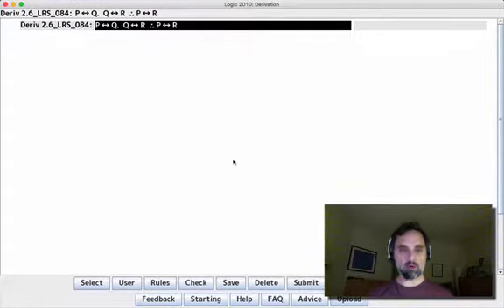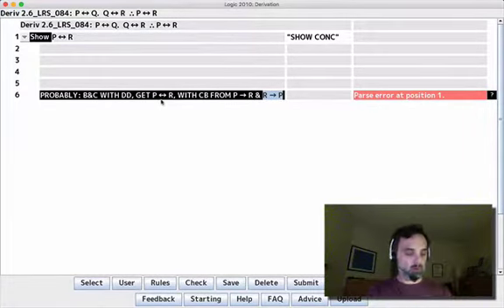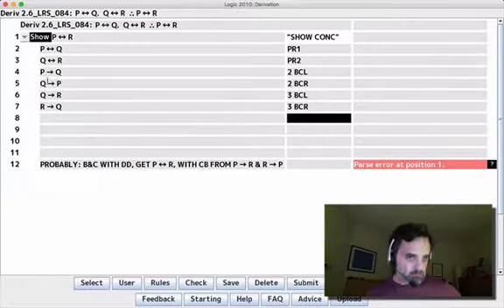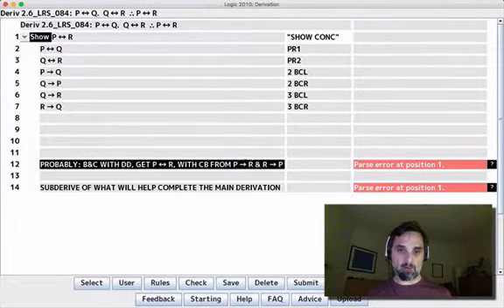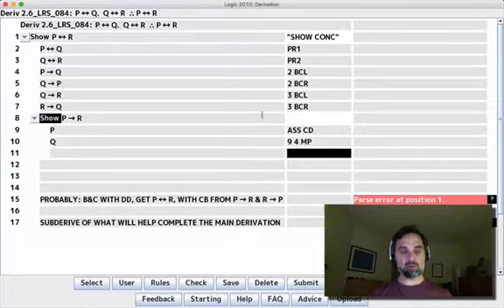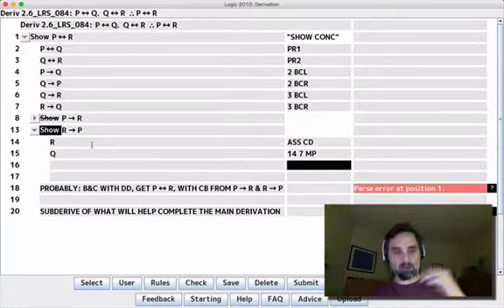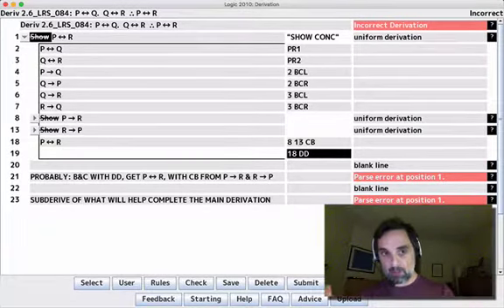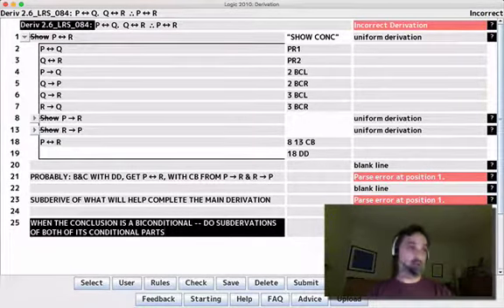Solution to Biconditional Derivation 2.6_lrs_084